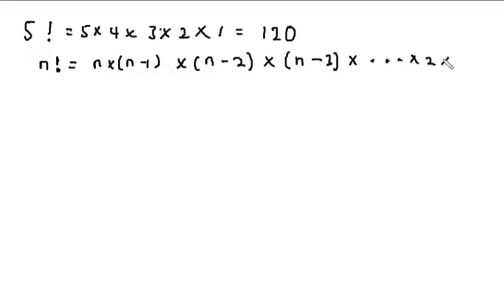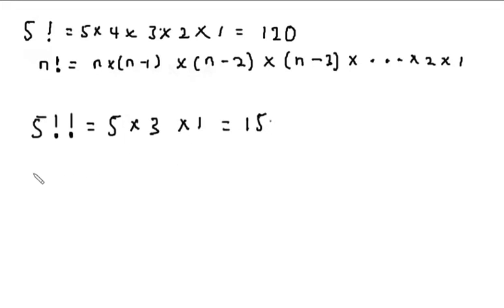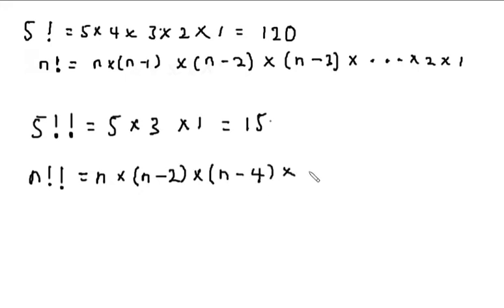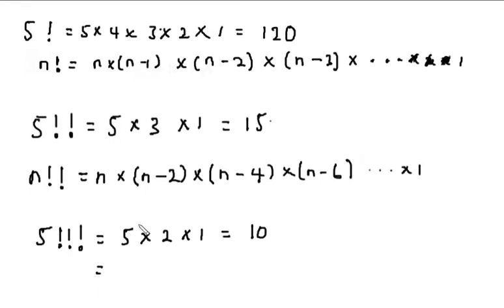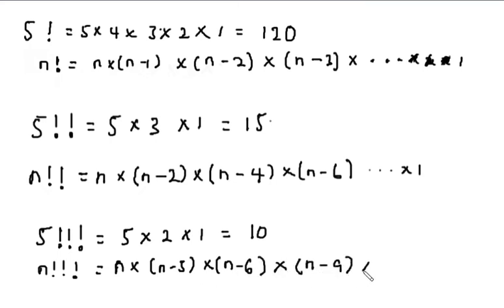Understand how to solve double and triple factorial problems in 3 minutes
In this concise and informative video, you will learn how to solve double and triple factorial problems in just 3 minutes. Our expert instructor will guide you through the step-by-step process, providing clear explanations and examples along the way. By the end of the video, you'll have a solid understanding of these advanced factorial concepts and be equipped with the skills to tackle double and triple factorial problems with ease.